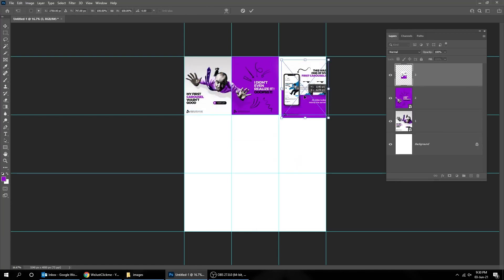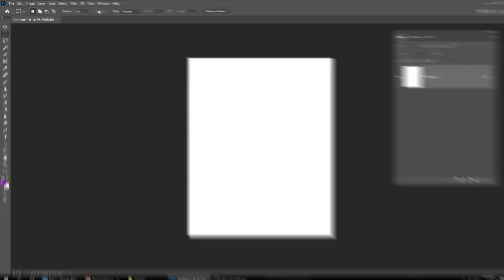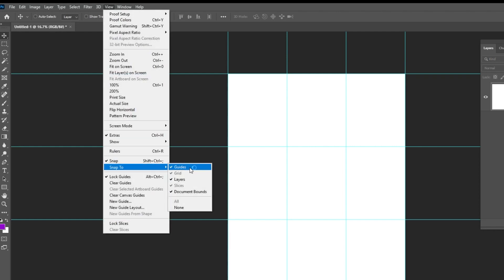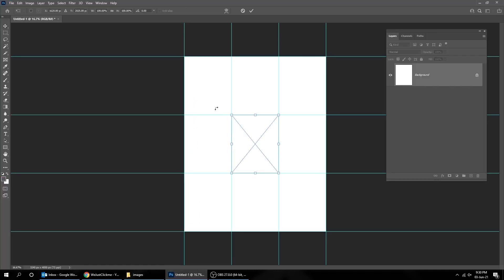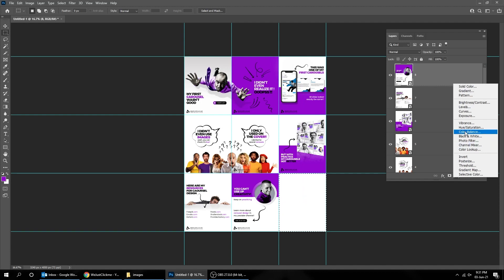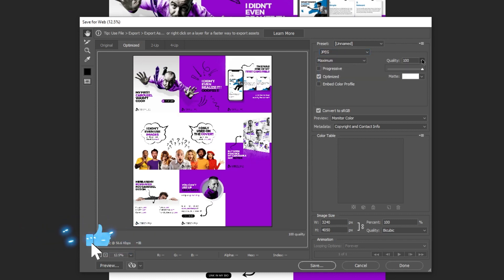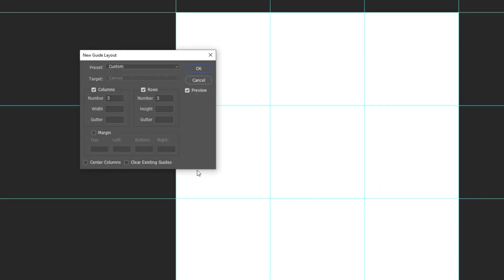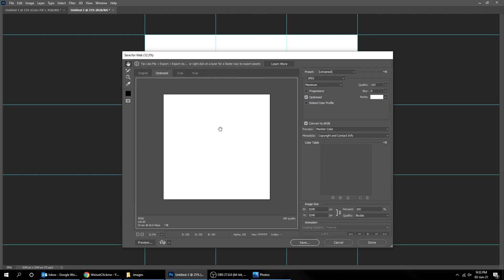How to create a Grid for your Instagram Carousel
In this tutorial, I will show you How to create a Grid so you can insert your Instagram Carousel in it and upload it to your story.

I made 2 size grids, one for portrait size carousel and another for square size carousel.

Skip to square size Grid 3:11

► Envato UNLIMITED DOWNLOADS of templates, videos, music & more